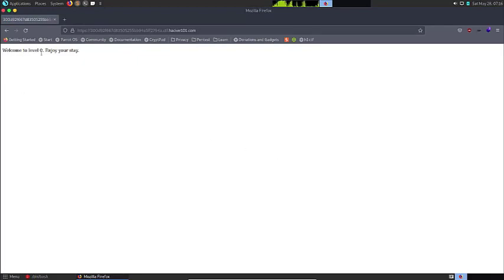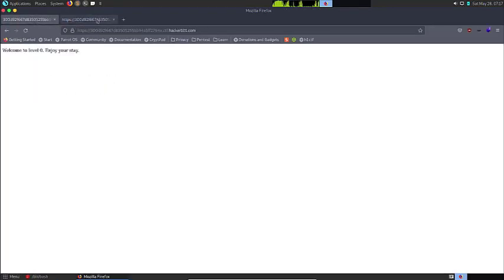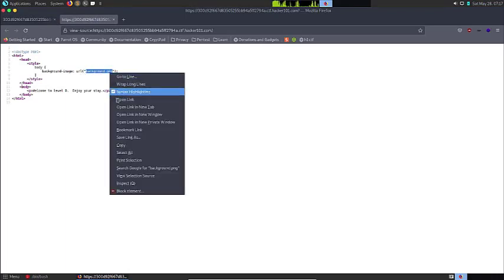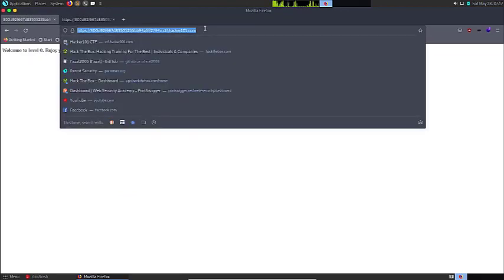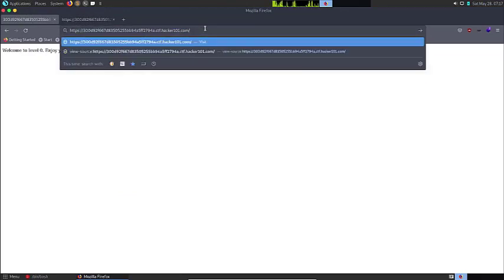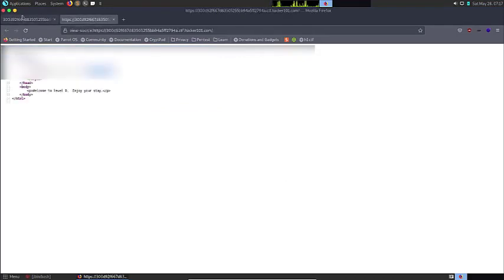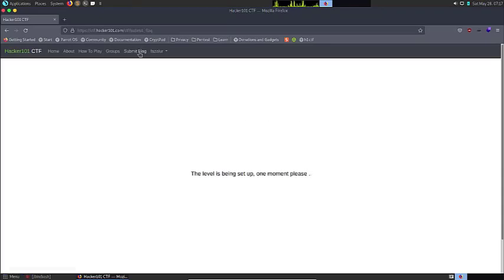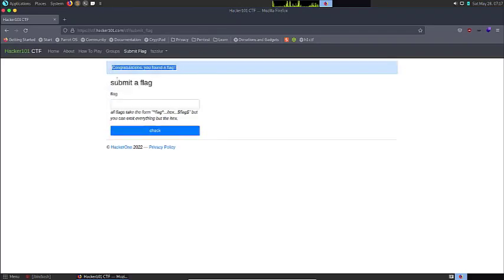Hacker101 CTF | walkthrough | a little something to get you started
Highlights:
0:00 introduction
0:26 ctf starts
1:30 end